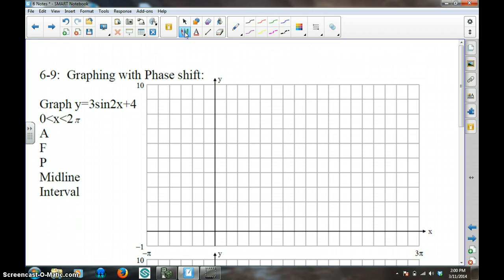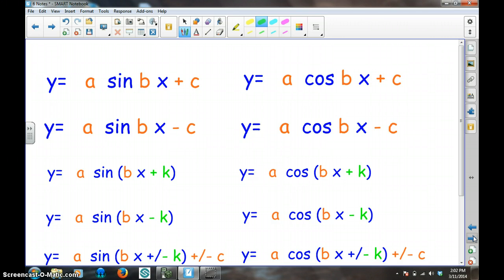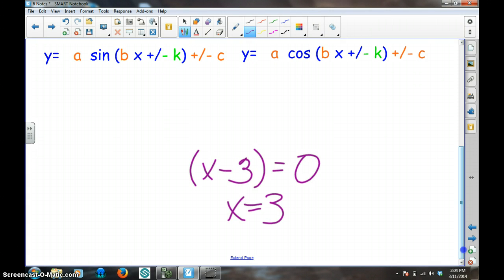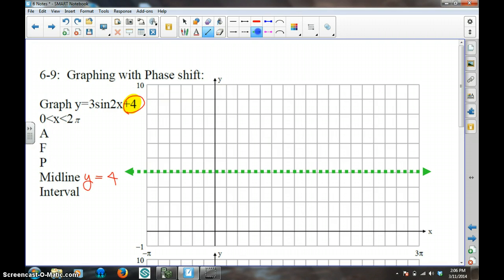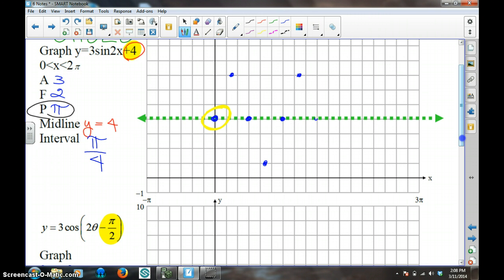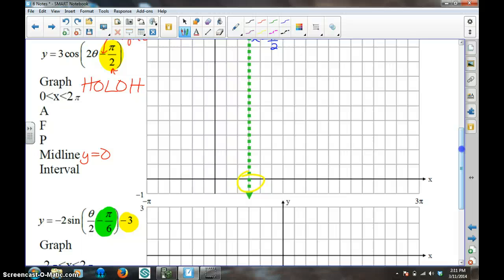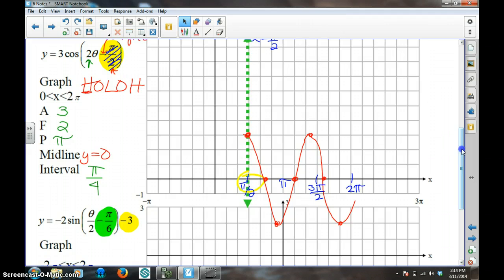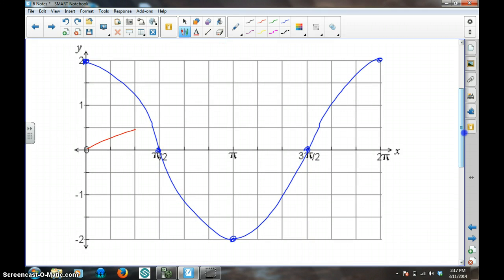Notes 6-9 p 50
graphing sin and cos with vertical and horizontal shifts